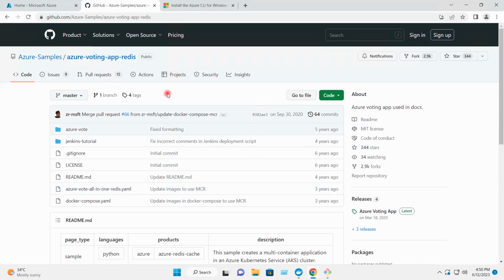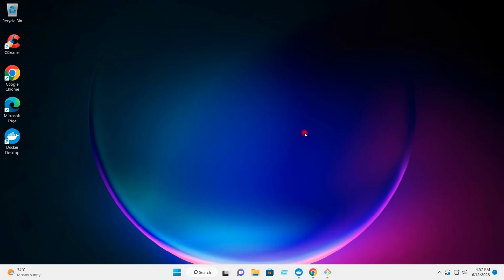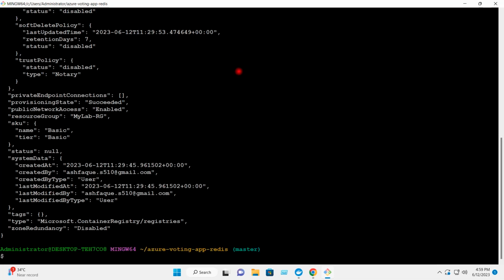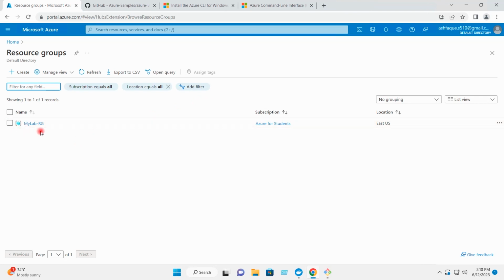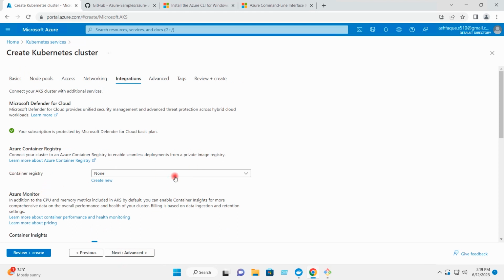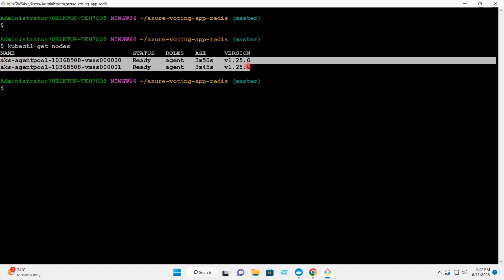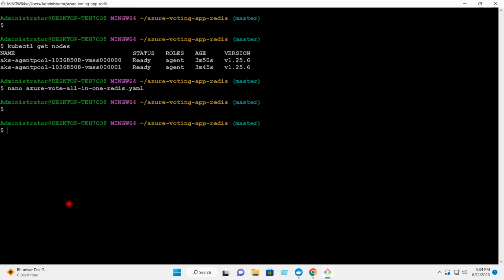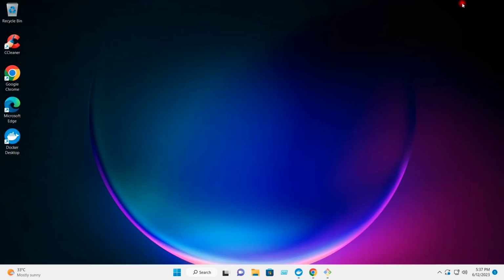AKS Tutorial for Beginners | Azure Kubernetes Service Tutorial for Beginners |Web Application in AKS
This video is aks tutorial for beginners(azure kubernetes service tutorial for beginners or azure kubernetes service tutorial step by step). This video shows azure kubernetes service (aks) tutorial(azure kubernetes service tutorial or azure aks deployment). In this video, I will show you how to deploy a web application in azure kubernetes service(deploy application in azure kubernetes or deploy application on aks).

azure kubernetes service for beginners
azure kubernetes service (aks) tutorial
aks azure kubernetes
azure aks tutorial
azure kubernetes tutorial
azure aks
azure kubernetes tutorial
web application in aks
aks tutorial azure
azure kubernetes cluster
aks azure
aks azure kubernetes
azure kubernetes service
aks tutorial azure
deploy app on aks
azure aks tutorial

Docker Container on Windows | Run Docker Container on Windows 10 | Windows Subsystem for Linux Windows 11
Azure Container Registry | Push Local Image to Azure Container Registry | Push Docker Hub Image to ACR